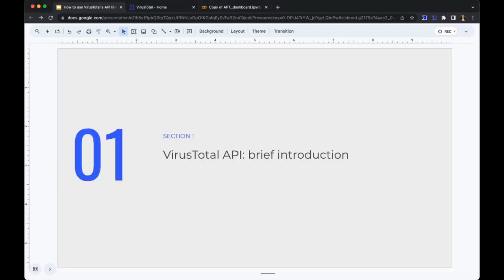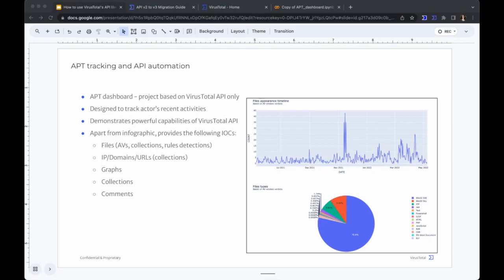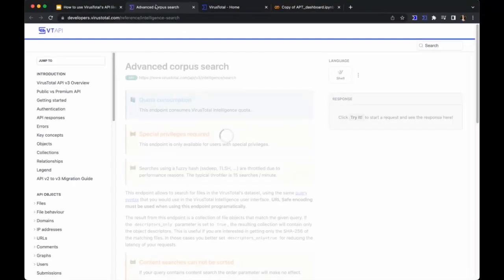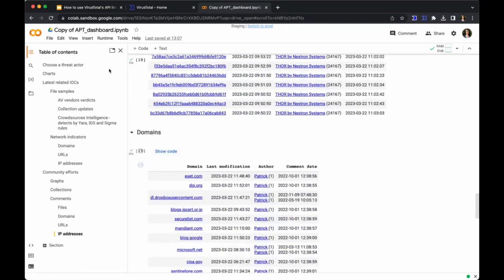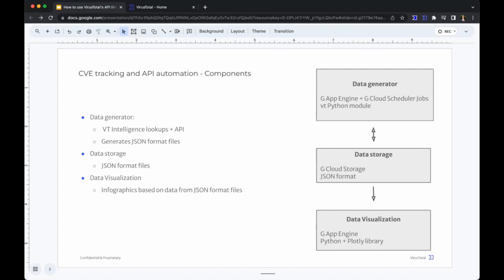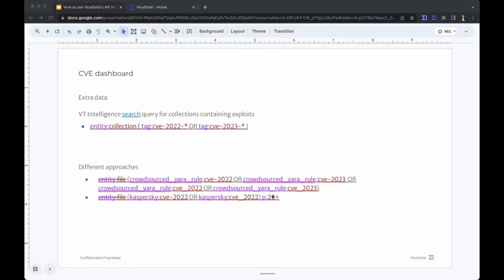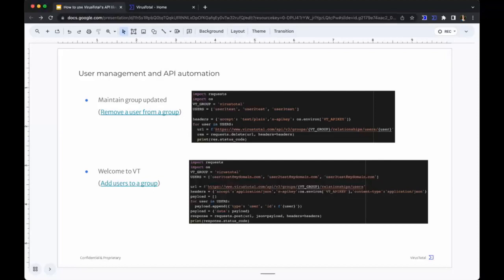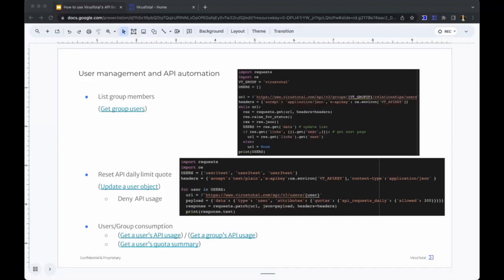How to use VirusTotal’s API like a pro!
Discover with our experts how to use VirusTotal’s API, one of VT most valuable resources. This practical session will show you examples for all kinds of use cases where VT API can help automate tasks, integrate VT data into any solution, implement advanced hunting use cases, and much more.